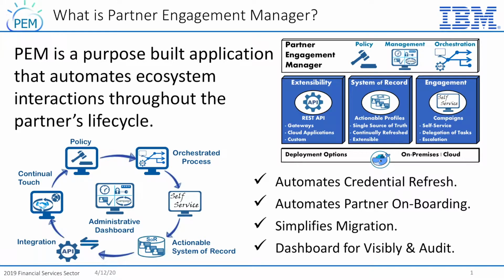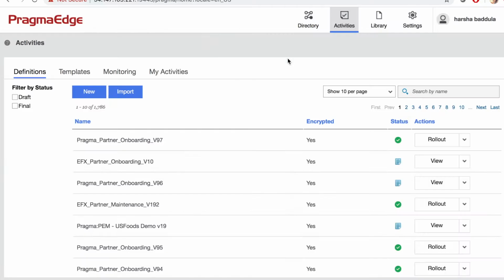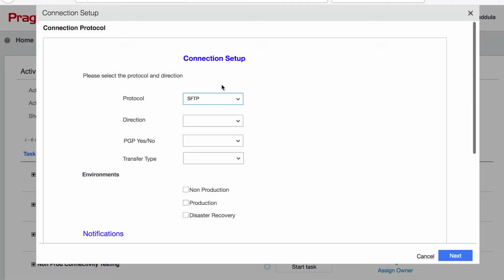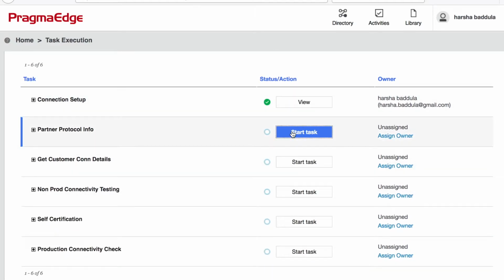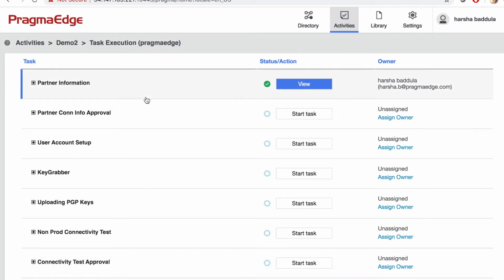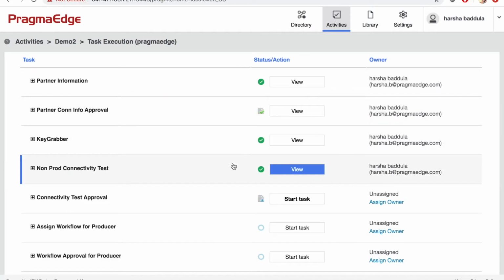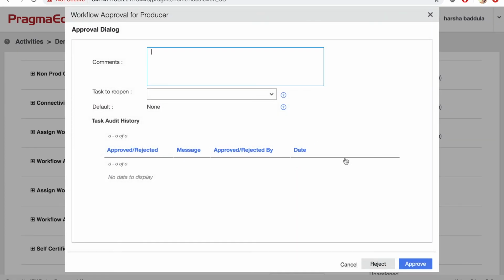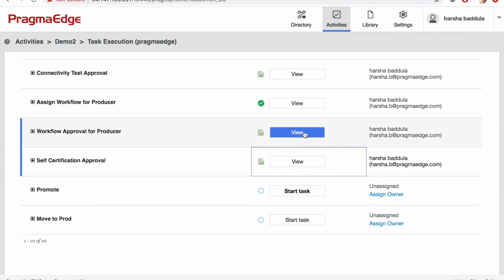IBM Partner Engagement Manager (IBM PEM) for Distribution - Pragma Edge INC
Automate Trading Partner Onboarding and Maintenance - Distribution  - Pragma Edge INC

IBM Partner Engagement Manager - IBM PEM
Partner Engagement Manager (PEM) offers to differentiate approaches to how companies collaborate and manage their partner relationships, including on-boarding and self-serve capabilities.

1. Self-Service Onboarding
2. Community Management
3. Activity Management
4. Risk Management
5. Compliance Standards Enforcement
6. PEM Review/Approval/Rejection

IBM Partner Engagement Manager is the right solution addressing the following business challenges:
1. Customer/Partner onboarding times are excessive
2. Customer/Partner onboarding SLAs missed
3. Customer/Partner processes lead to customer satisfaction issues
4. Partner information collection and storage is done using duplicate and disparate systems and processes
5. No defined workflow process for consistent customer onboarding

LearnMore About Simple Automation of Trading Partner Onboarding for Distribution.